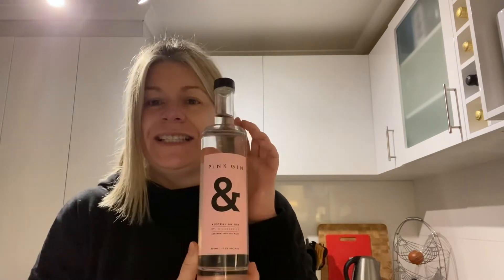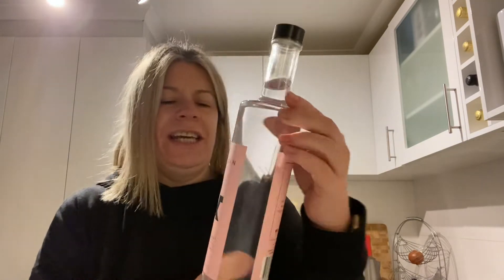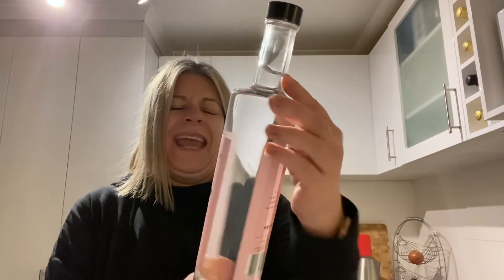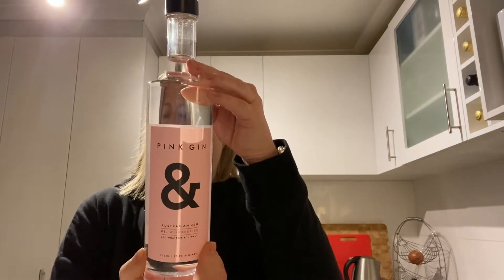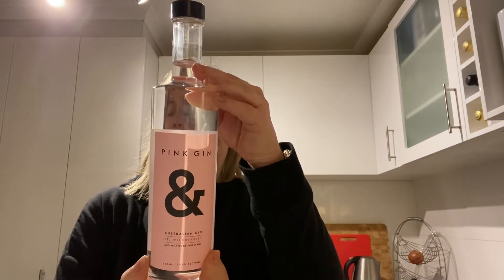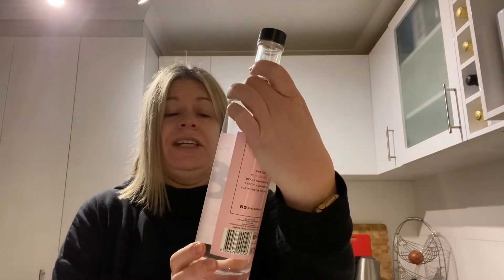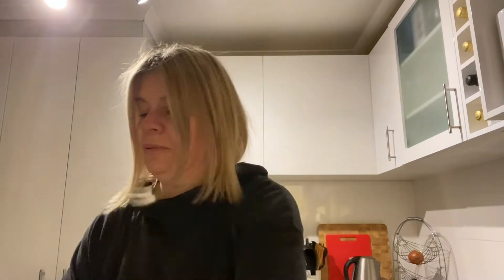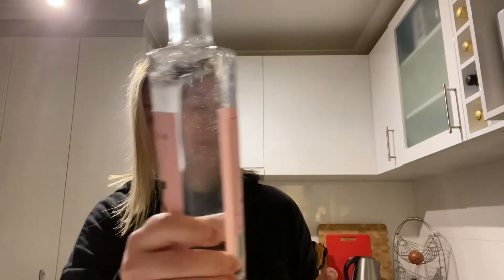Gin review - & Pink Gin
This Australian Gin ft wild berries is so good! It’s from & (Ampersand Projects) and it is one of the gins in the gin basket I won in a silent auction.
8.5/10. Enjoy!